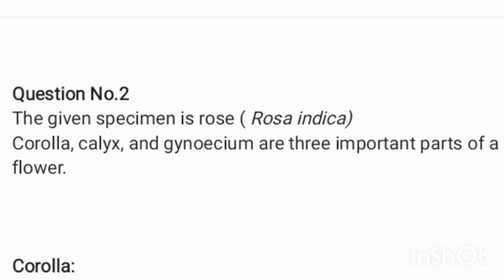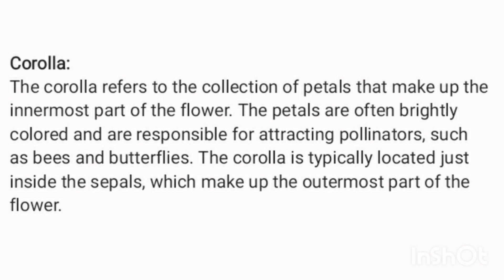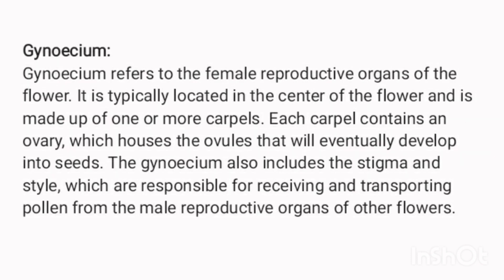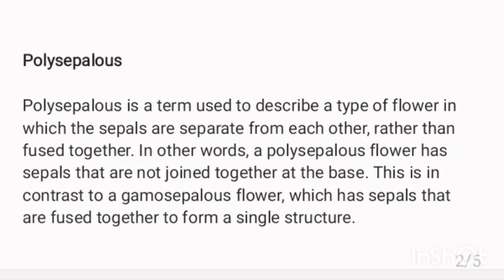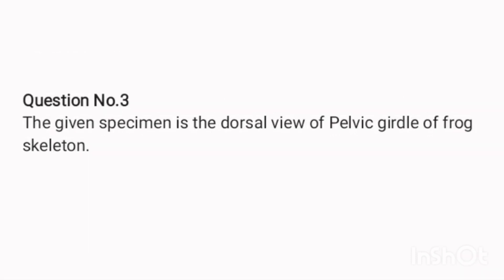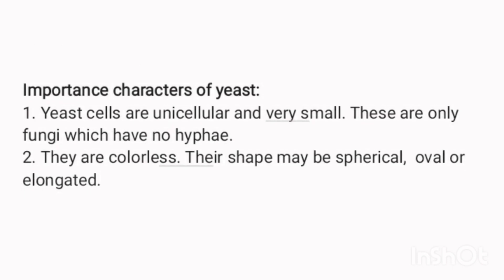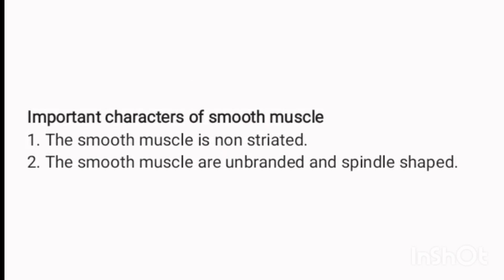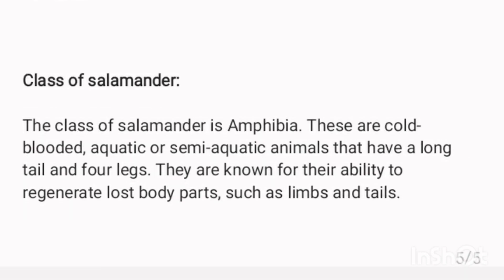Lahore Board 2023 Group 1 | FSc Biology Practicals | Practical Paper of Biology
Lahore board 2023
FSc biology Practicals
Practical paper of biology
Biology practical paper 2023
Biology Practicals
Domains of science
biologybybhatti
Light sciences
Ameer Hamza House of Biology
Miller harley
Biology with kiran
Biology practical
Zoology practical
Neela Bakore Tutorials

biologypracticalpaper # biologypracticalclass12